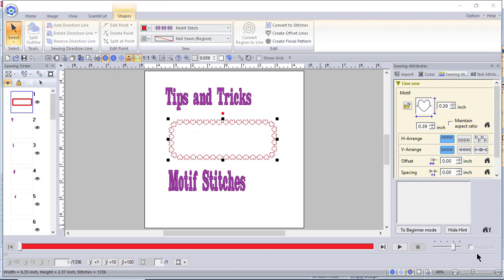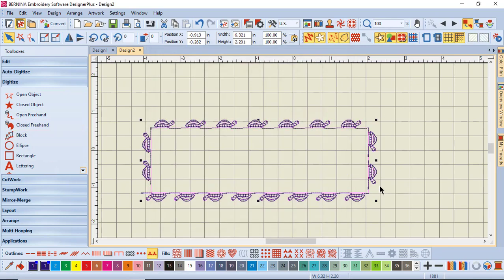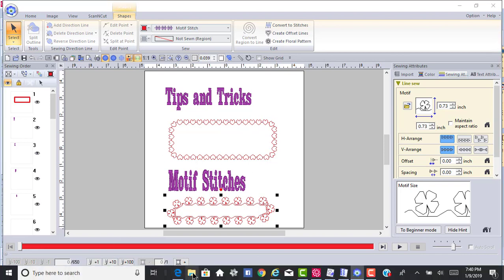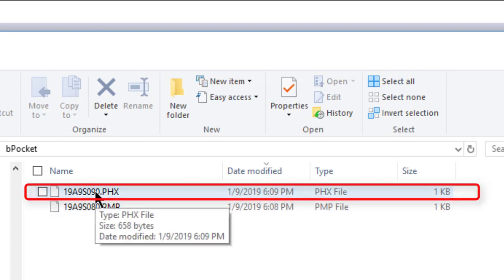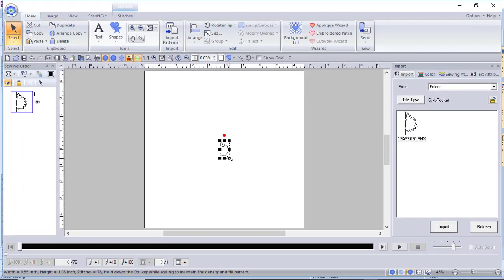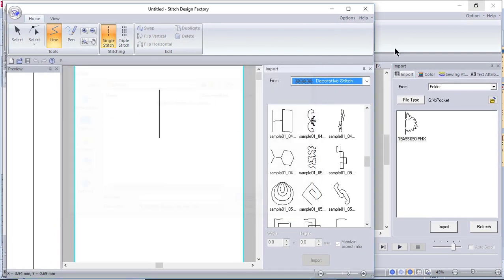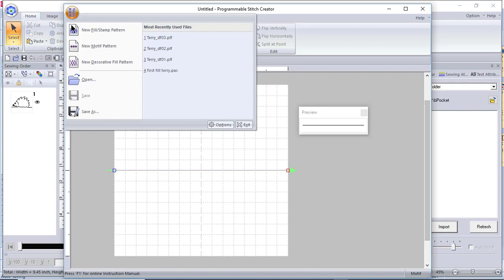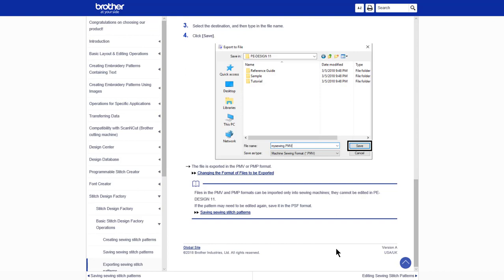Tips and Tricks Motifs - PE Design 11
This video was recorded in response to a viewer question about whether a motif stitch could be created using a stitch from the Luminaire.